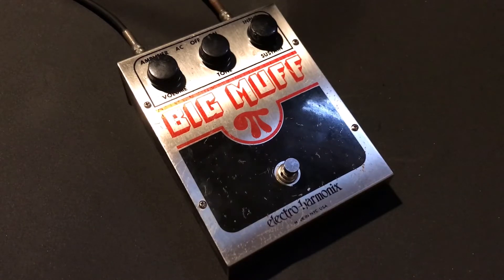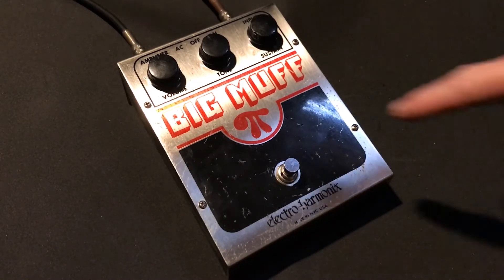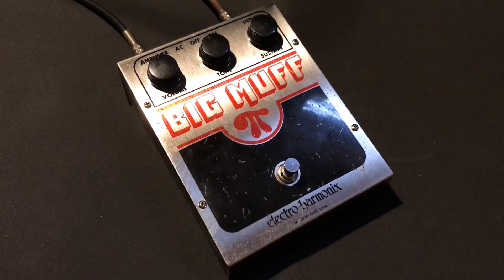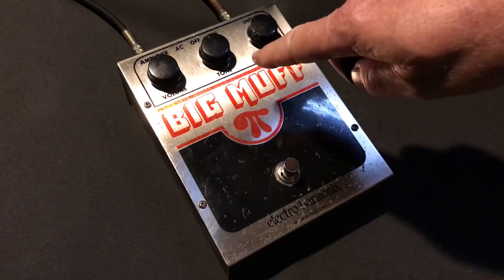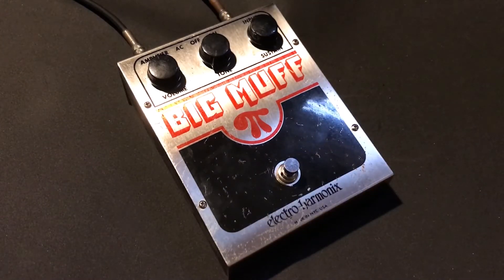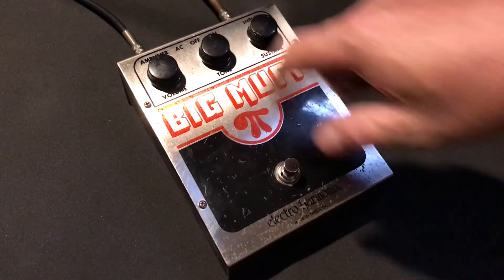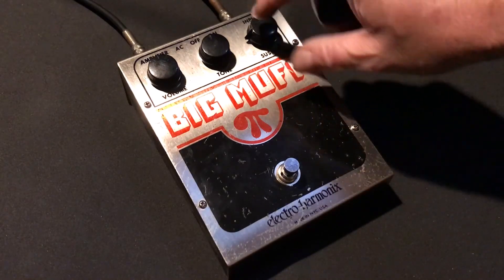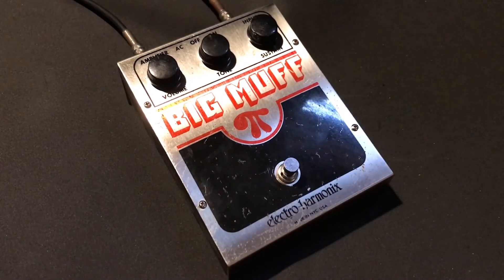Electro Harmonix Big Muff Pi V4 Op Amp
Currently for sale on reverb